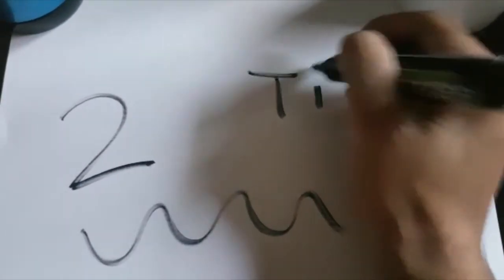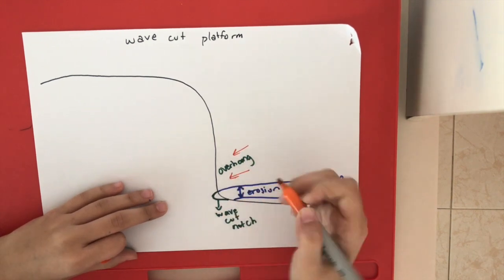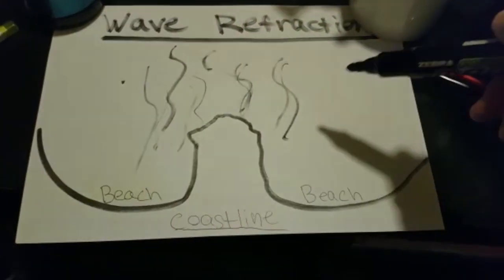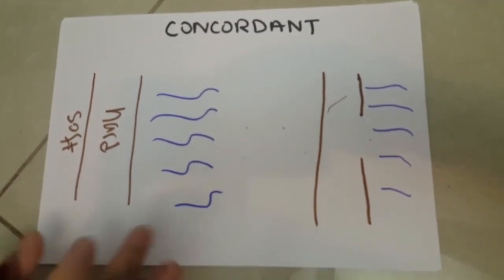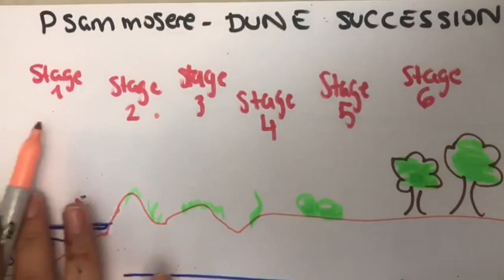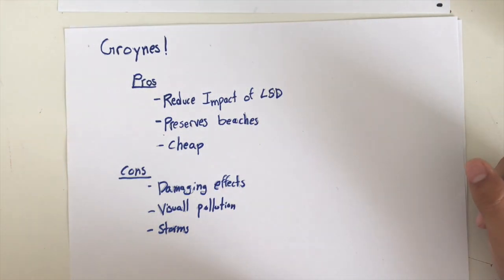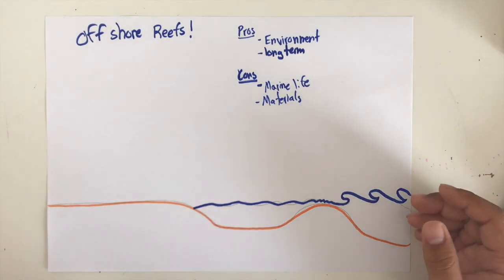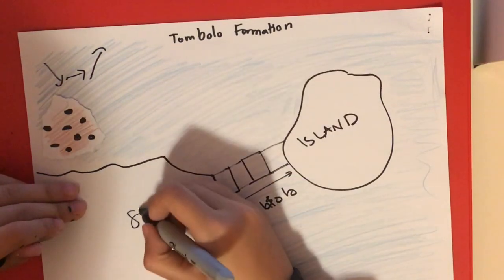GEO rsa video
This video is about GEO rsa video